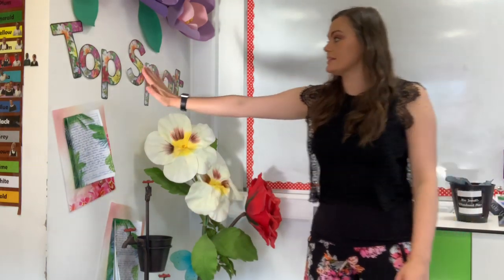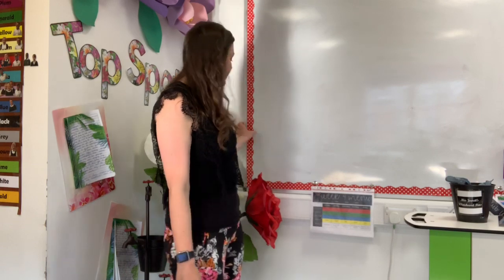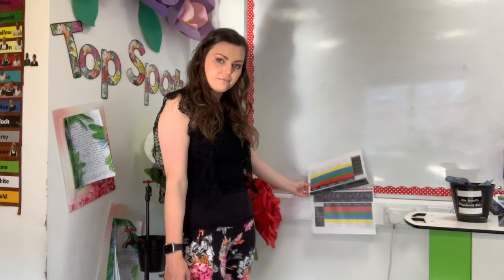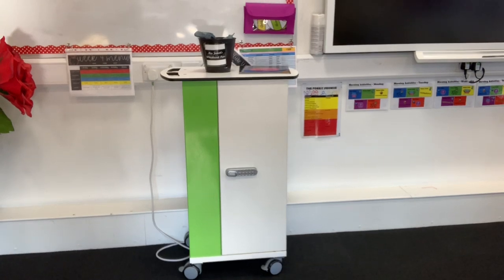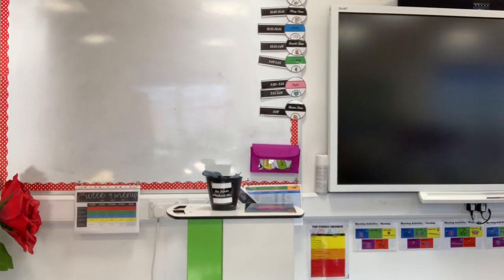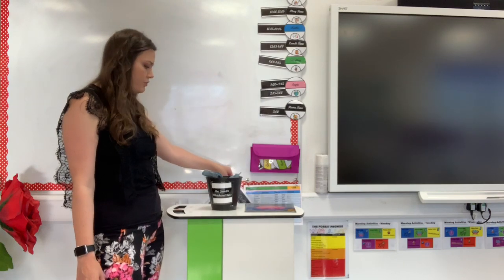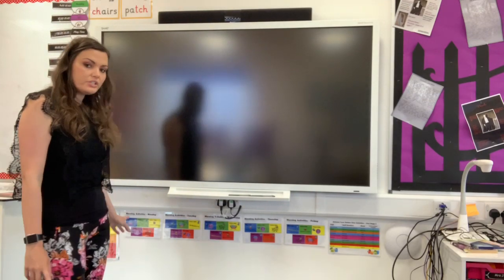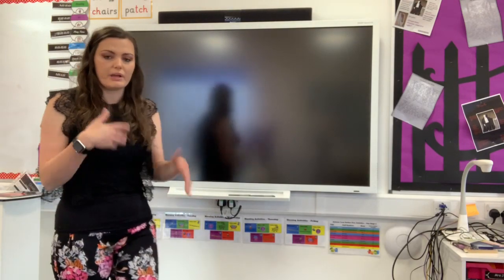Classroom Tour 2018-19 classroom!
Hello everyone,
Welcome to my classroom tour video. I've filmed this at the end of the year for several reasons:
1) It's actually realistic (all my pencils aren't new etc)
2) Because I'm moving and I didn't want to miss it and...
3) I didn't have this channel last September!

Let me know what you think! My classroom next year is considerably smaller so I have no idea where all my stuff will go!

TES Store :
Amazon Store:
Products featured:

Electric Pencil Sharpener:

Teacher Toolbox:

Polkadot red magnetic boarder:

Magnetic pockets:

Magnetic hooks:

Chalkboard Wall Sticker:

Chalkboard pens: